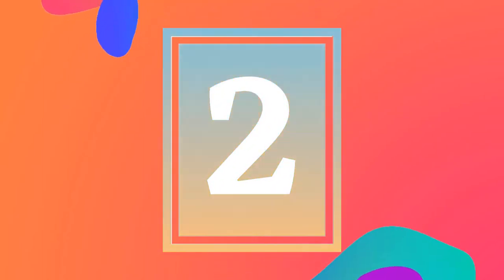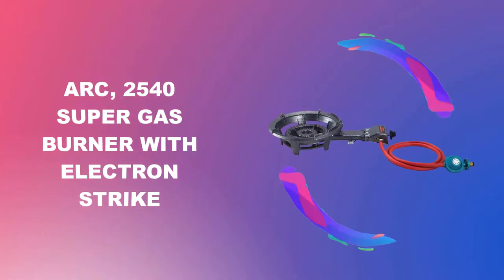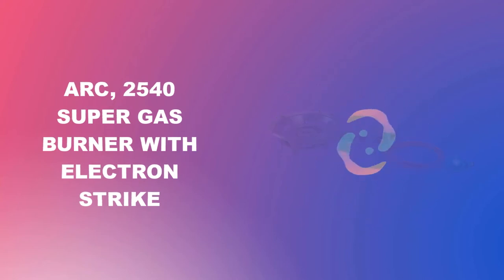Best Wok Burner Reviews 2023 [Top 6 To Buy From Amazon]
In This wok burner Review Video, We Will show you 6 top-rated wok burners to buy in 2023. We made this list based on our personal opinion based on their price, quality, durability, brand reputation, User Feedback, and other related issues.

See update price & customer reviews of top 6 wok burner:

►USA Links◄

➜ 1. SPATULA & LADLE WOK TOOL SET
➜ 2. ARC, 2540 SUPER GAS BURNER WITH ELECTRON STRIKE
➜ 3. GASONE B-3600H PROPANE COVER
➜ 4. EASTMAN OUTDOORS 37212 OUTDOOR GOURMET
➜ 5. GASONE 200, 000 BTU SQUARE HEAVY
➜ 6. KING KOOKER 24WC 12" PORTABLE PROPANE
Are you searching for the best wok burner 2023?

If so, then you are in the right place for getting essential information on wok burner 2023.

In this best-quality wok burner review video, we will show you the top-rated wok burner to buy in 2023.

Jump to the Section:
00:00 Introduction.
00:32  SPATULA & LADLE WOK TOOL SET Reviews.
01:15  ARC, 2540 SUPER GAS BURNER WITH ELECTRON STRIKE Reviews.
02:14  GASONE B-3600H PROPANE COVER Reviews.
03:38  EASTMAN OUTDOORS 37212 OUTDOOR GOURMET Reviews.
06:06  mGASONE 200, 000 BTU SQUARE HEAVY Reviews.
07:31  KING KOOKER 24WC 12" PORTABLE PROPANE Reviews.
We Also Reviewed:
Best Vacuum Blender –